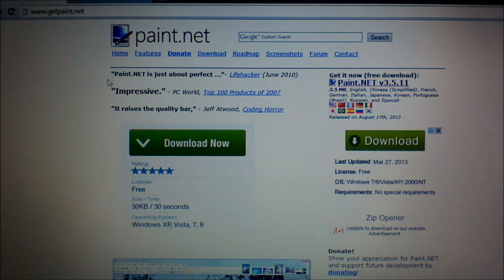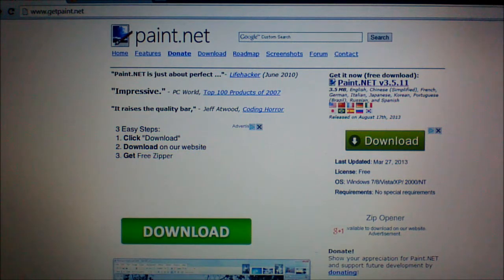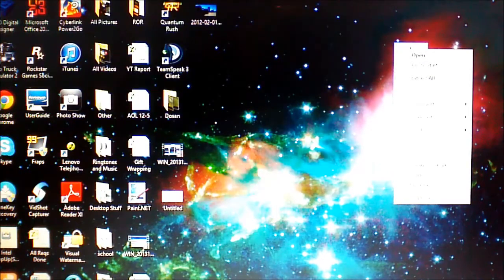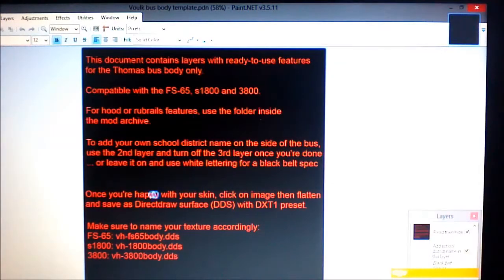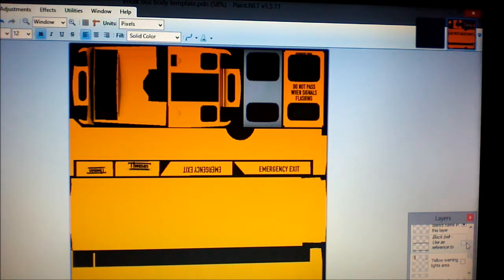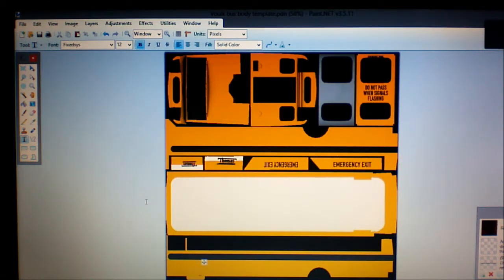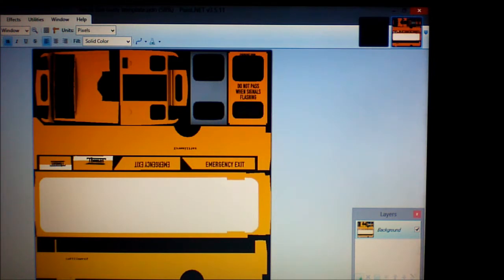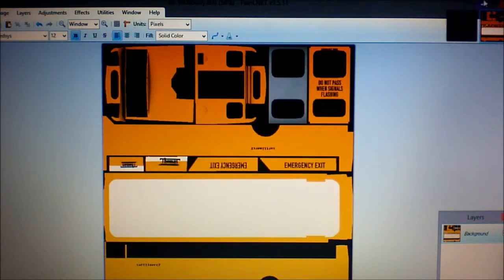How To Skin Voulk's Buses